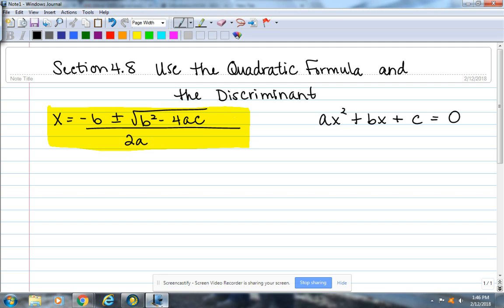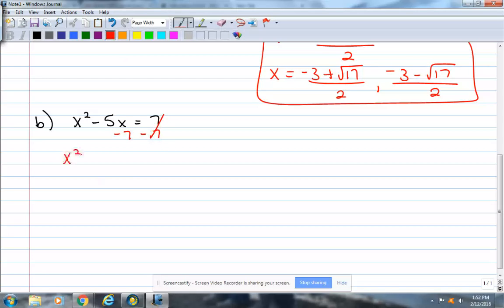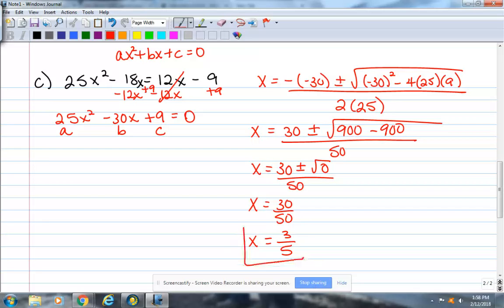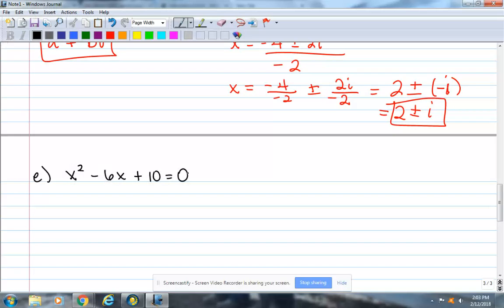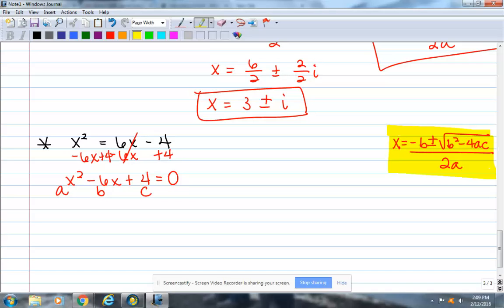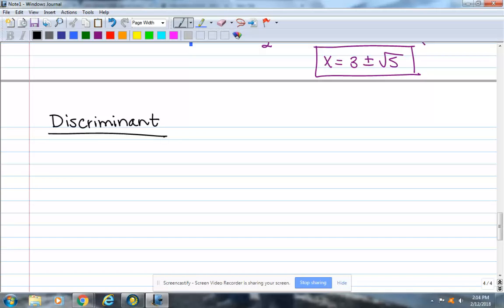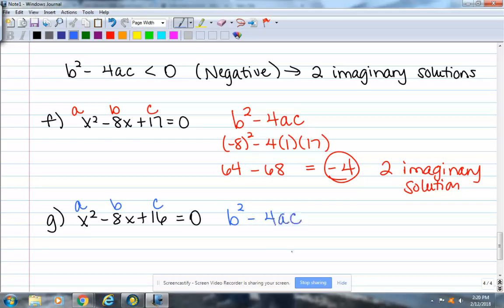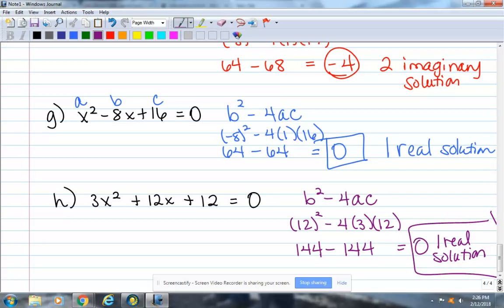Algebra 2 Section 4.8